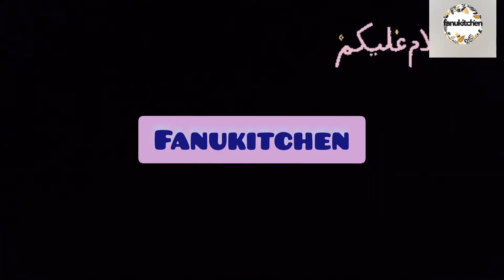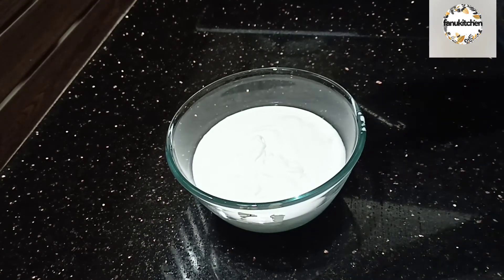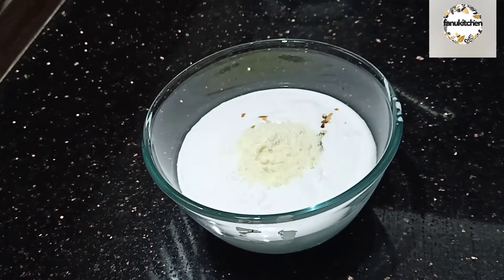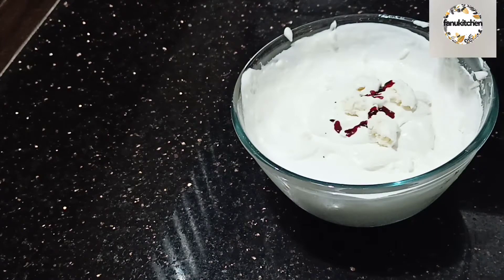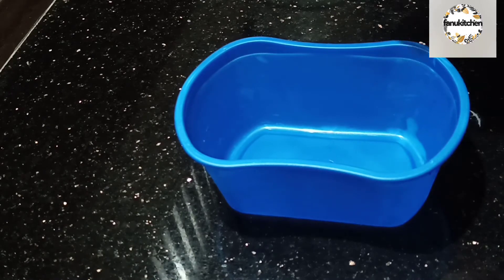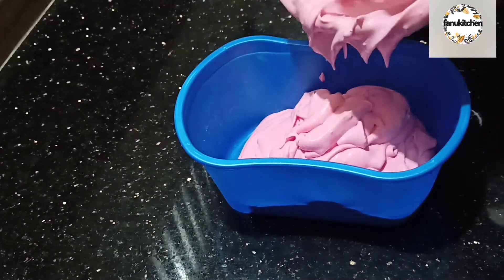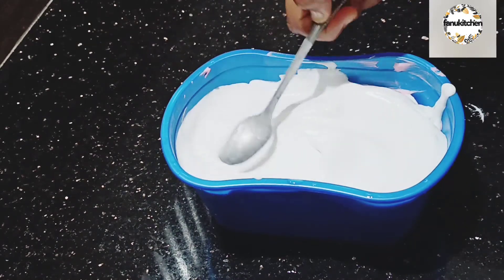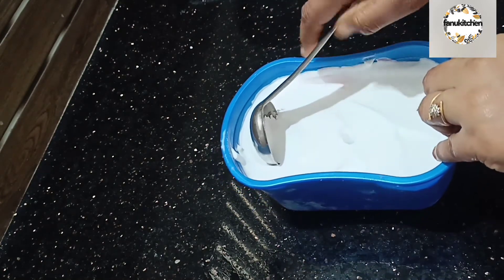💯 രണ്ട് മിനിറ്റിനുള്ളിൽ ഈസി ഐസ്ക്രീം തയ്യാറാക്കാം.. homemade ice cream easy🍨🍨